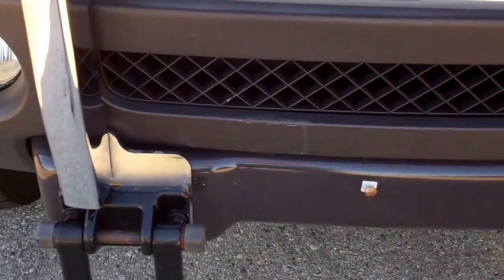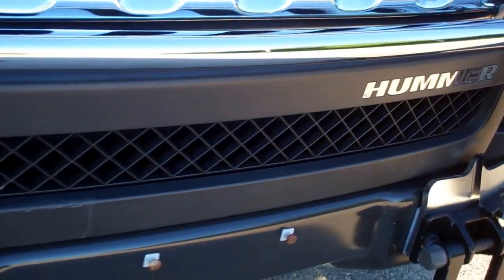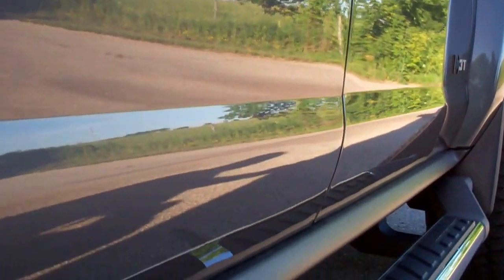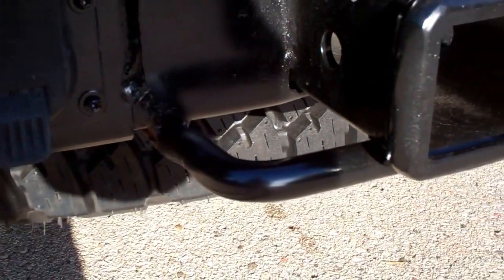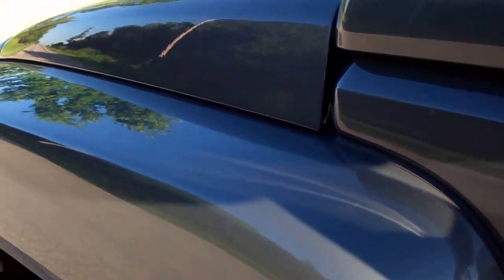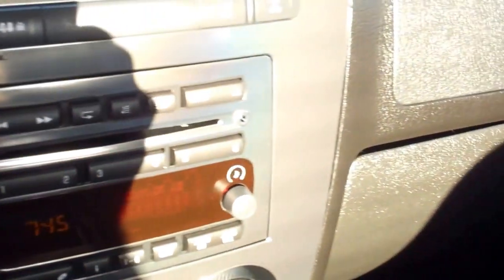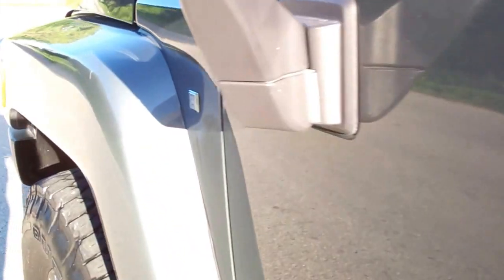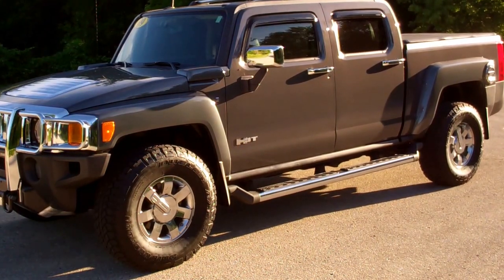2009 Hummer H3T Truck Crew Leather Boulder Gray WALK AROUND REVIEW SOLD! 8637 GM MINI TRUCK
Today we did a walk around review of this 2009 Hummer H3T crew cab Hummer Truck in Boulder Gray

Thank you for checking out this video of this 2009 Hummer H3T crew cab Hummer Truck in Boulder Gray

STOCK: 8637
PRICE: $34,999
MILES: 26,508
MAKE: Hummer
MODEL: H3T

1 Owner! Clean Title History! 3.7 Liter DOHC I5 Engine, 242 Horsepower, Base Package, Full Four Door Crew Cab, Short Box, HEATED LEATHER, TOW PKG, Automatic Transmission Center Console Shifter, 4x4 Push Button Four Wheel Drive 4WD, Onstar System, Dual Power Heated Seats, Black Ebony Leather Seats, Bucket Seats, Trifecta Soft Tonneau Cover, Towing Package with Receiver Trailer Hitch and Trailer Wiring Tow Package, Power Mirrors, Stabilitrak Traction Control, Bridgestone Dueler A/T LT285/75 R16 Tires, Chromed Alloy Rims Premium Wheels, Four Wheel Disc Brakes, Factory Chromed Stepbars, Bedrail Covers, Fog Lights, Roof Rack Luggage Rack, Vent Shades, Chrome Trimmed Mirrors, Grill Guard, AM / FM Radio Tuner, 6 Disc in-dash CD Changer CD Player, Keyless Entry System, Rear Window Defroster, Adjustable Height Seatbelts, Driver and Passenger Front Air Bags, L.A.T.C.H. Child Safety System, Side Curtain Air Bags SRS Safety Restraint System, Factory Floormats, Air Conditioning AC, Cruise Control, Power Locks, Power Windows, Tilt Steering Wheel, Automatic Headlights Autolamp, Blue, Gray, One Owner! Clean Autocheck! Very very clean inside and out! This is one of the sharpest 2009 Hummer H3T crewcab shortbox trucks we have ever had on our lot! Make your move before this super clean 4wd is gone!

Summit Automotive Chrysler Dodge Jeep Ram in Fond du Lac, Wisconsin is a family owned and operated dealership since 1959. We take great pride in our new and used car and truck center with vehicles to fit everyone's budget. We have ON THE SPOT FINANCING. BAD CREDIT OR GOOD CREDIT, we work with over 20 banks to get you APPROVED AT THE MOST COMPETITIVE RATES. We provide AIRPORT TRANSPORTATION and NATIONWIDE DELIVERY OPTIONS. We are conveniently located on HWY 41 at EXIT 98, Hwy 151 at Military Rd. Exit

STOCK: 8637
PRICE: $34,999
MILES: 26,508
MAKE: Hummer
MODEL: H3T